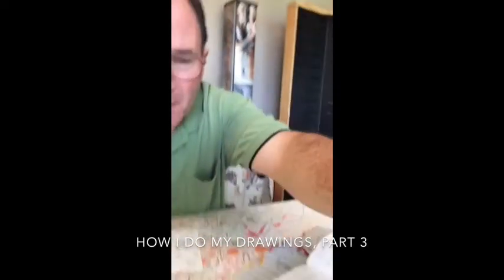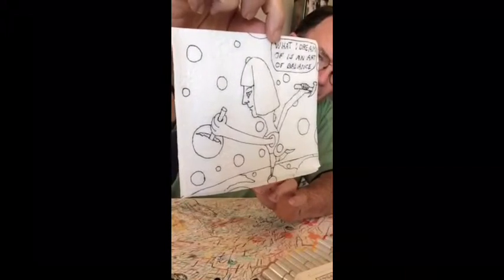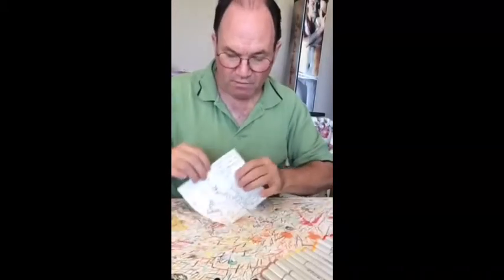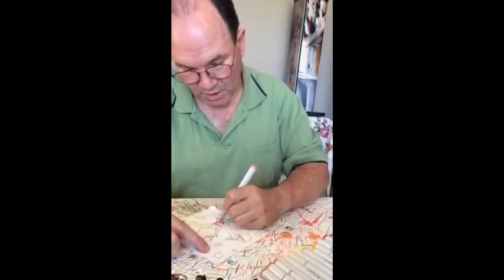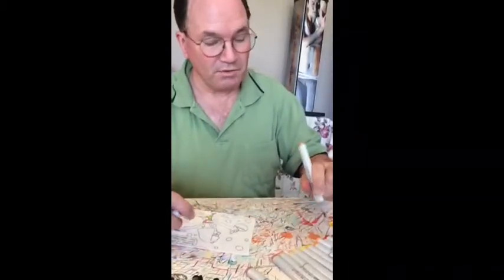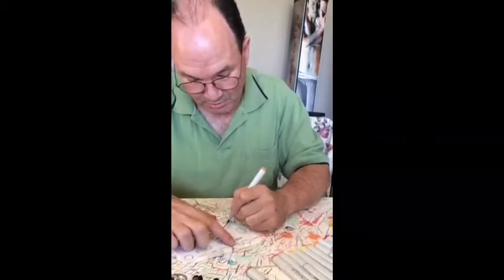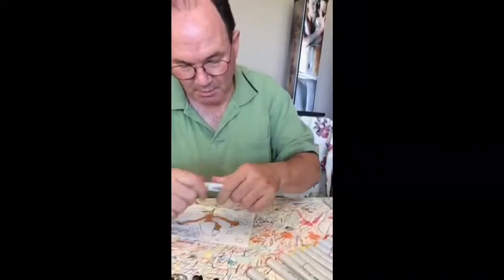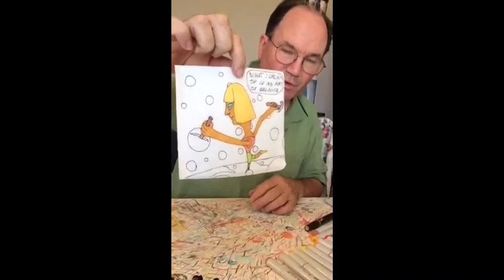How I Do My Drawings, part 3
part 3 of my series on my creative process in creating a drawing.